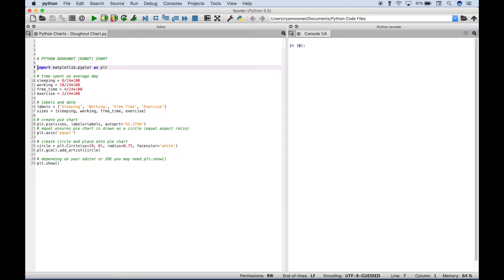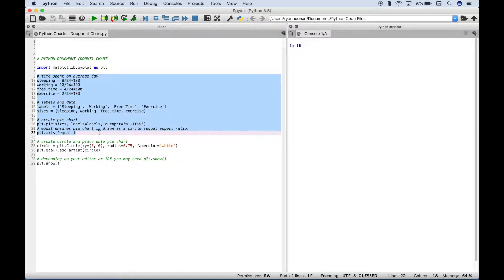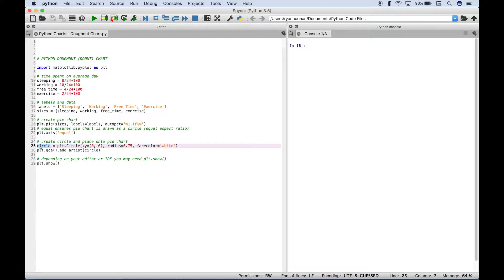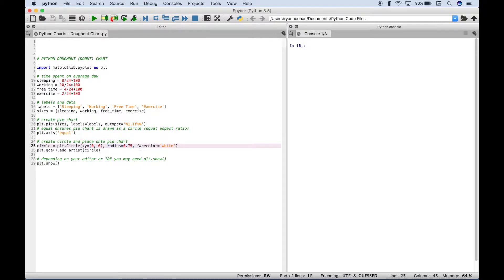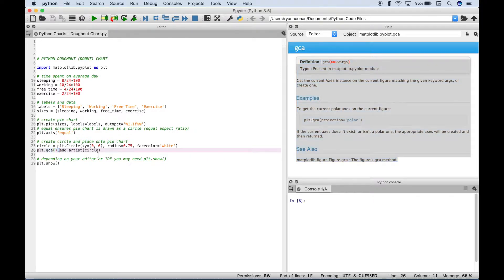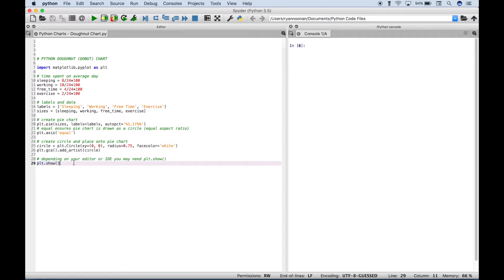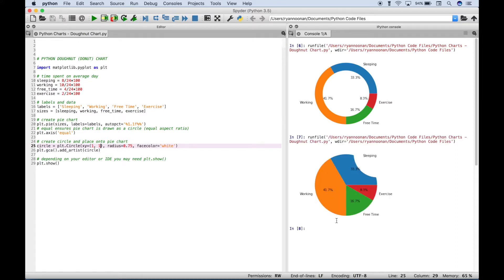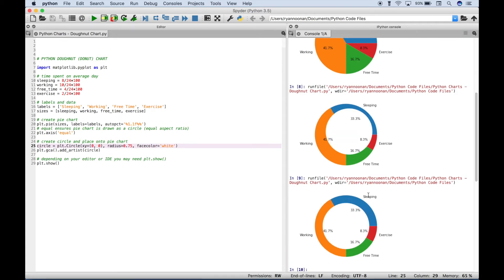Python Donut Chart with Matplotlib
In this Python tutorial, we will go over how to create a doughnut (donut) chart using matplotlib.